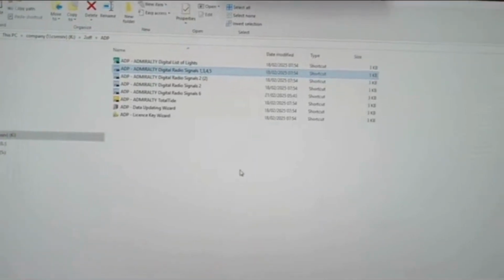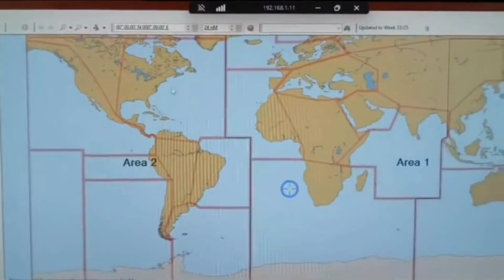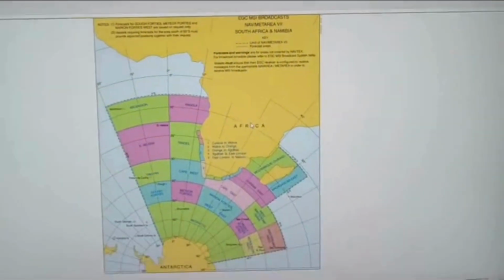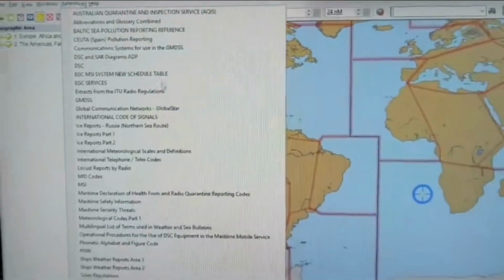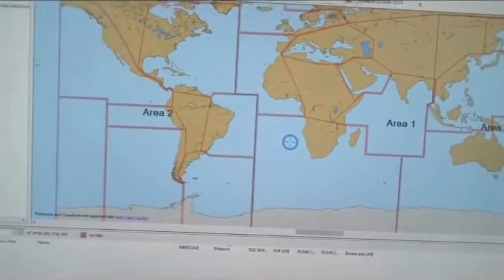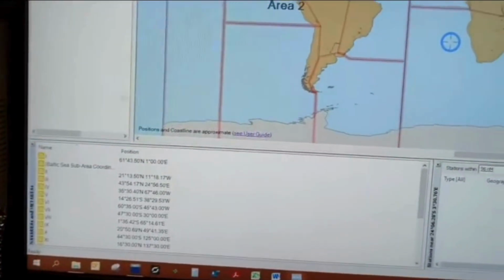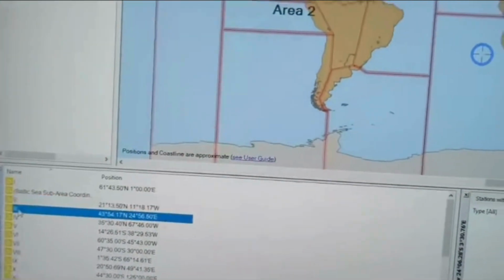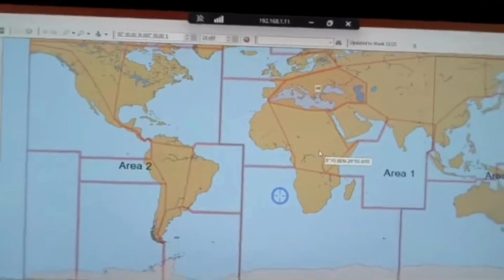ADLRS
RẤT MONG NHẬN ĐƯỢC CHIA SẺ VÀ GÓP Ý TỪ CÁC ANH EM THUYỀN VIÊN GIÚP MÌNH XÂY DỰNG THÊM NHIỀU NỘI DUNG HỮU ÍCH CHO CỘNG ĐỒNG THUYỀN VIÊN VIỆT NAM.
-Trà Trần- english communication seamen crewellvietnamjsc "